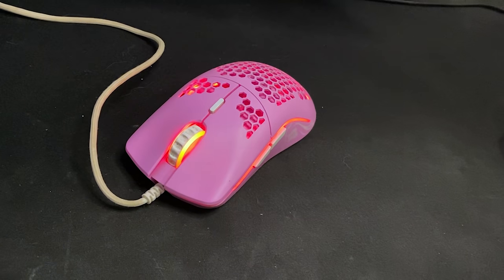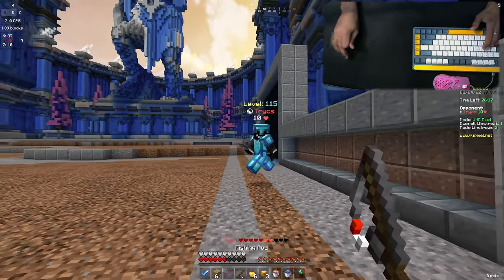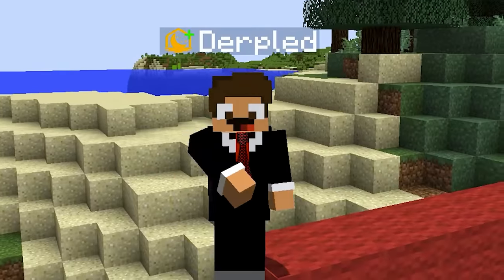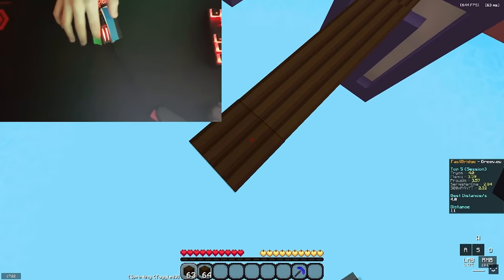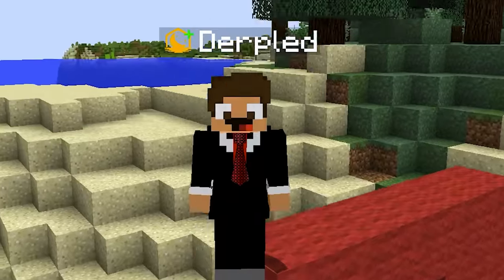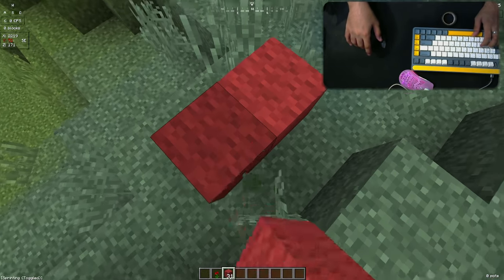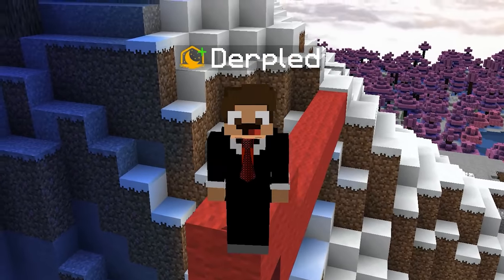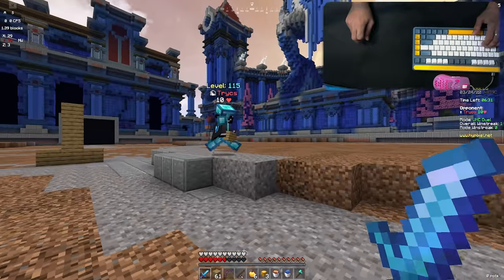The Worlds SMALLEST Mouse Clicks 100 CPS!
This $100 Worlds Smallest Mouse Clicks 100 CPS!...
Install Salad (use code "Derpy" to double earnings)
This $100 SMALLEST Mouse Clicks 100 CPS!